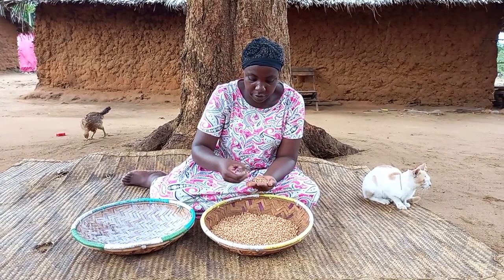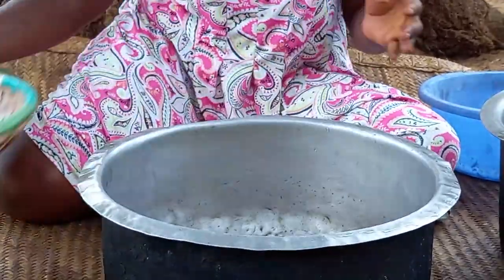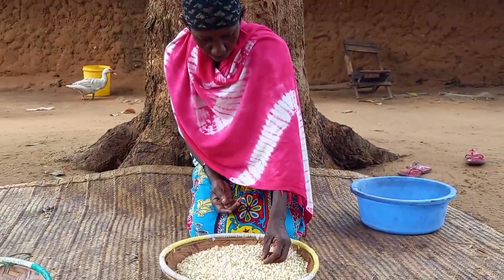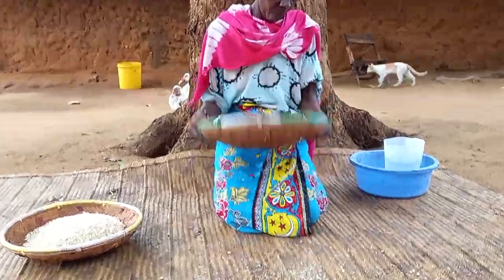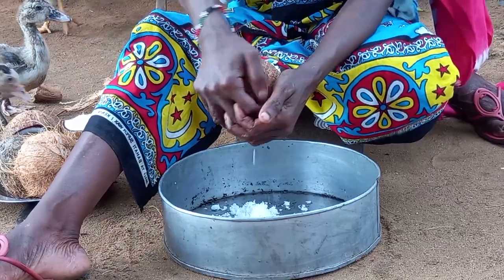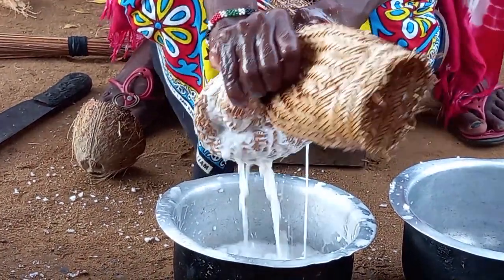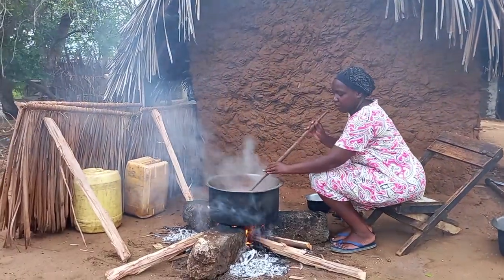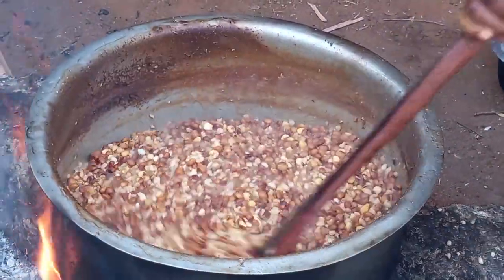African Village Life//Cooking Most Appetizing Village Food